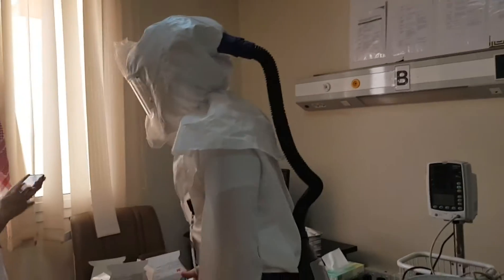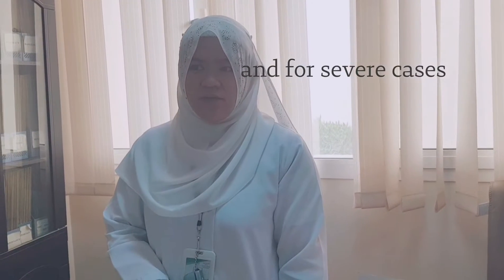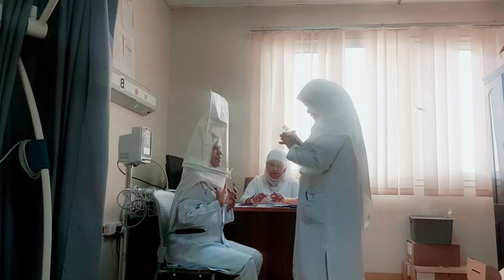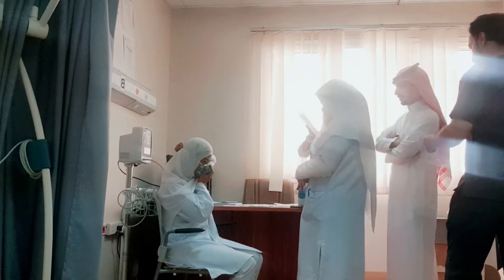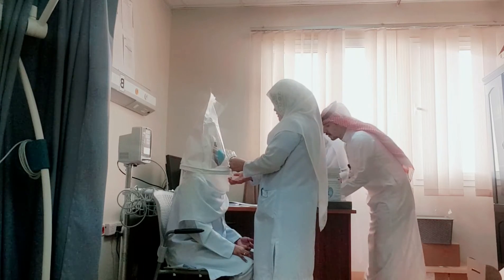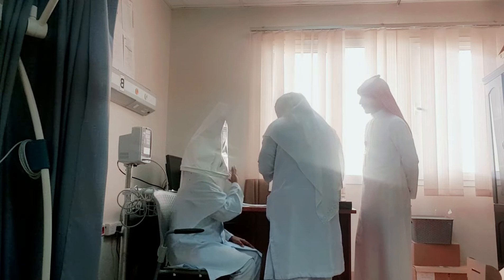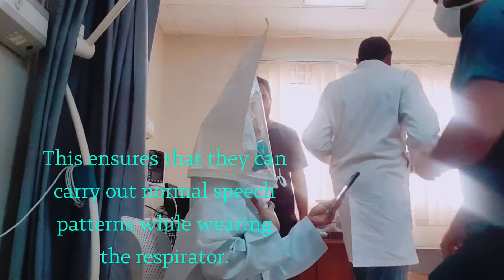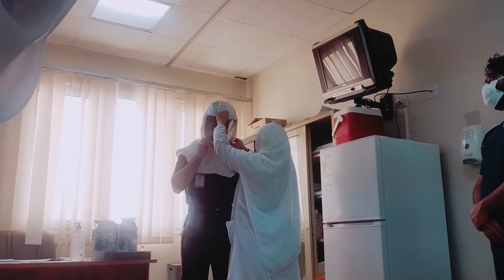Respirator Fit Test | Mask Fit Test | Protective and Preventive Measures | Awareness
A respirator fit test checks wether a respirator properly fits the face of someone who wears it. This test is done to know if the mask size and shape is correctly fitted to the employees's face, this means they will be better protected in hazardous workplaces.
Hope you get informed! Thank you